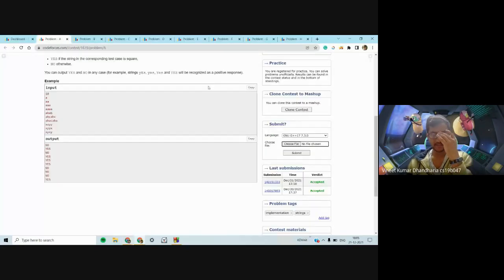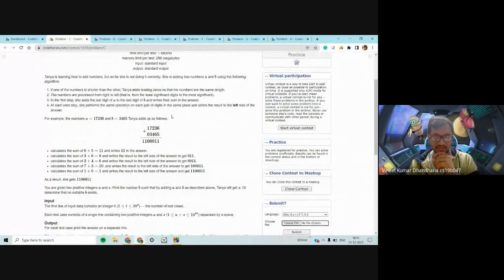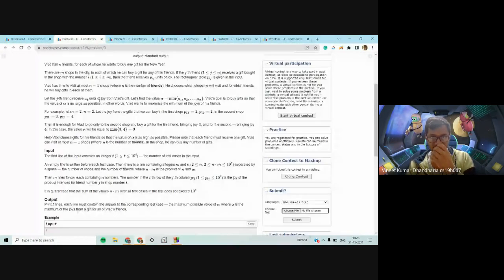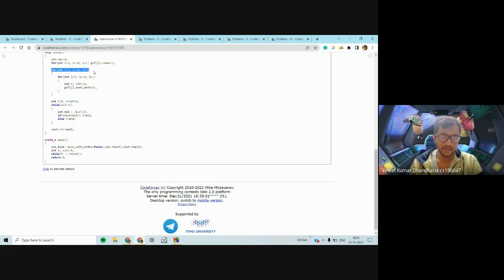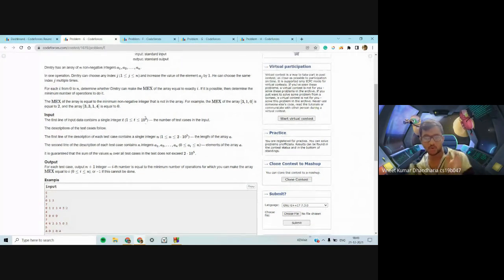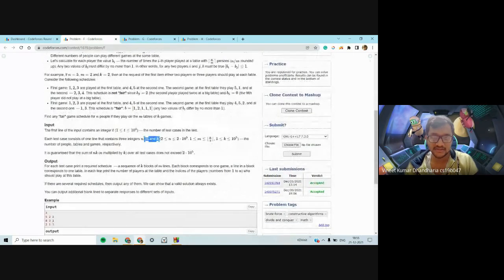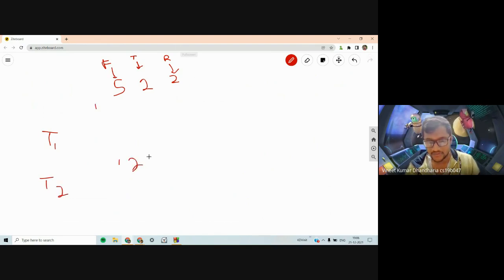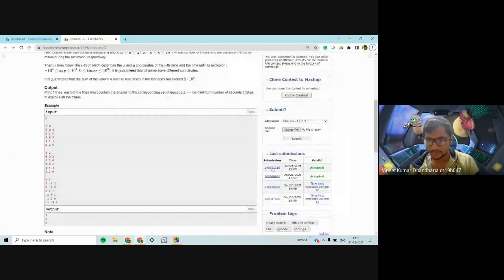Codeforces Round #762 (Div. 3) - Post Contest Discussion with a Master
"Hello, I am Vineet (CF ID - KDVinit) from Programming Club IIT Madras.
In this video we have discussed Problems A, B, C, D, E, F, G from the recent Codeforces Round #762 (Div. 3).
If you have any queries, please feel free to write them in the comments : )"

Timestamps:
0:00 A. Square String?
1:42 B. Squares and Cubes
9:55 C. Wrong Addition
20:19 D. New Year's Problem
36:32 E . MEX and Increments
49:01 F.  Let's Play the Hat?
1:06:16 G. Unusual Minesweeper